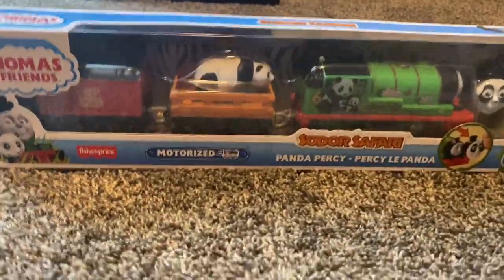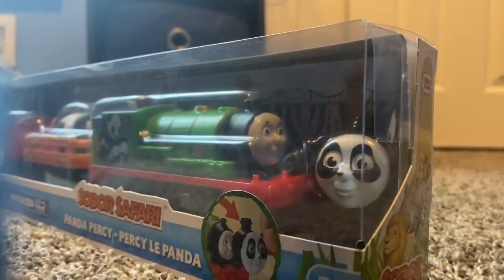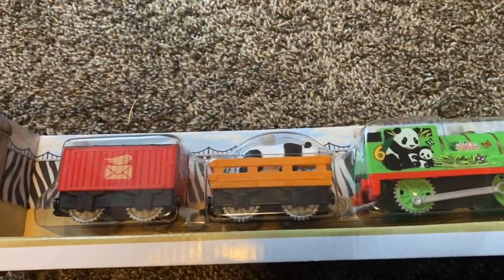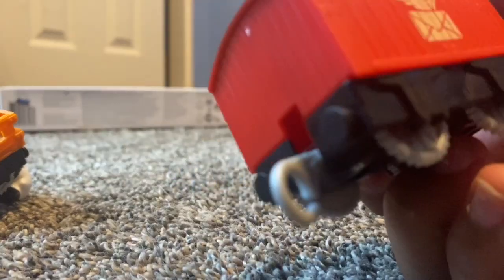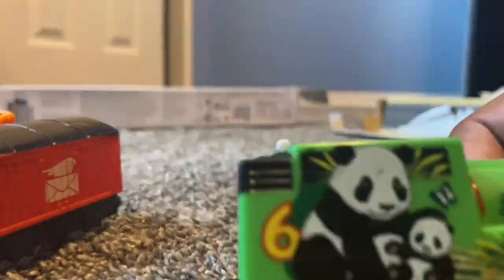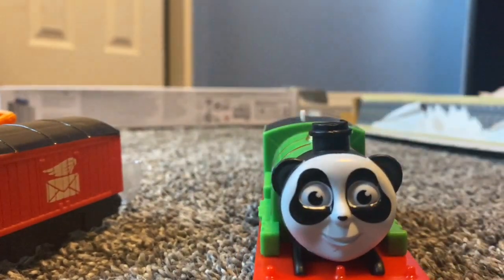Push Along Knapford Station and SodorSafari Unboxing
First One